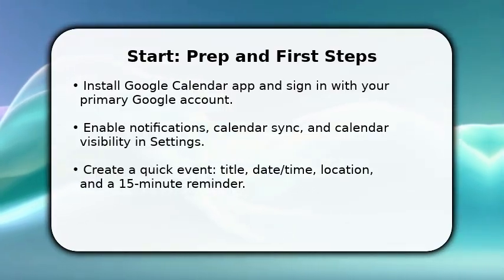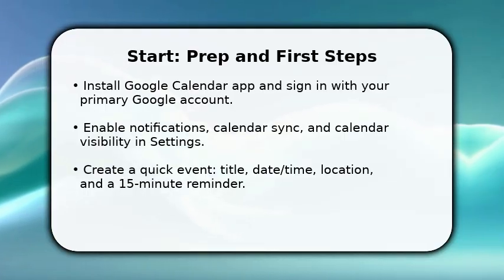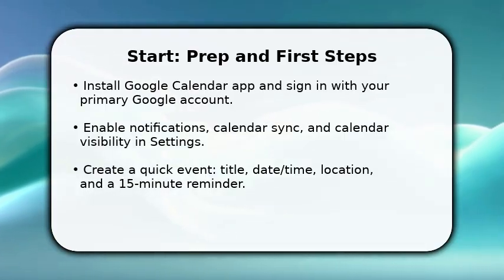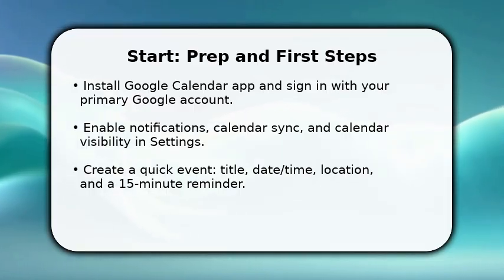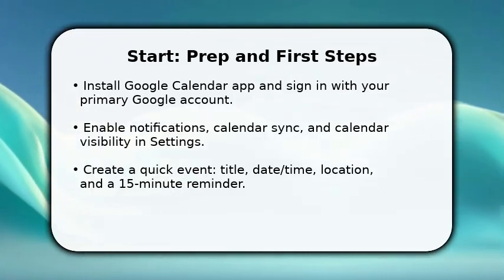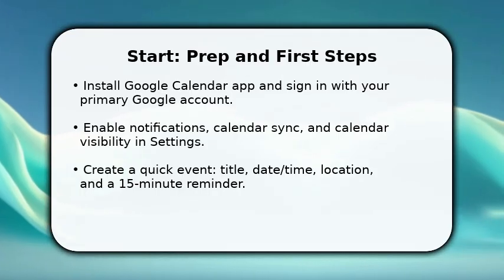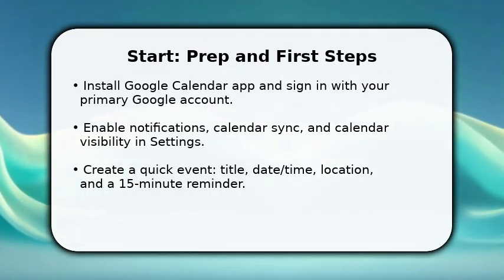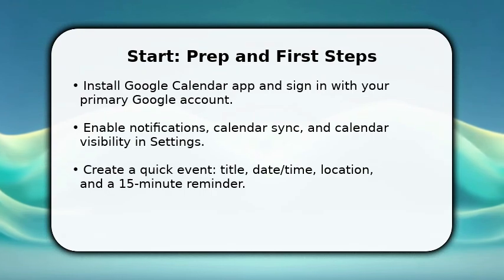How to Use Google Calendar Effectively in Mobile - Easy Guide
Discover the secrets to mastering Google Calendar on your mobile device. This easy guide walks you through organizing events, setting reminders, and syncing across devices for seamless scheduling.

Google Calendar, Mobile Organization, Event Reminder Setup, Sync Across Devices, Calendar Management Tips